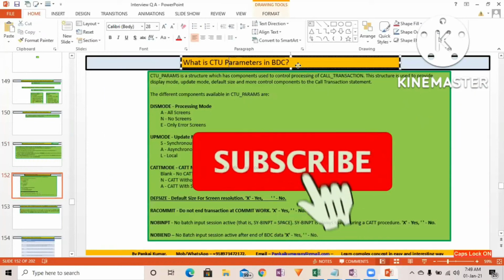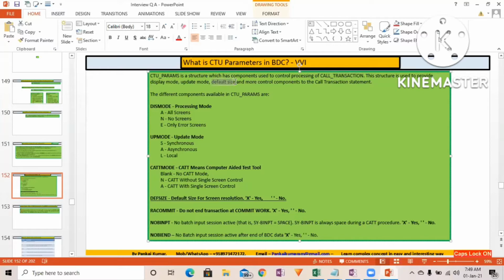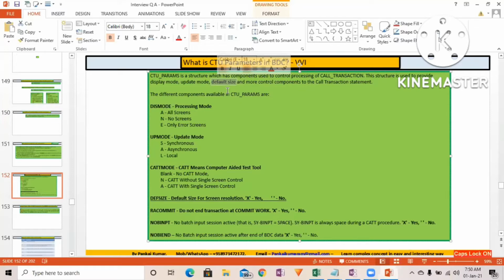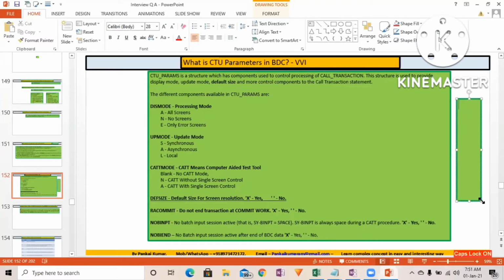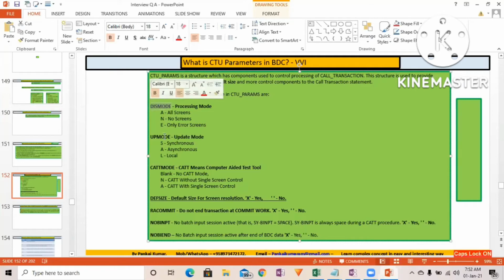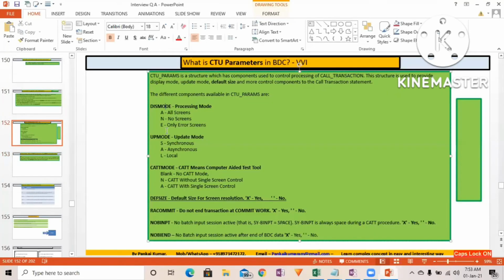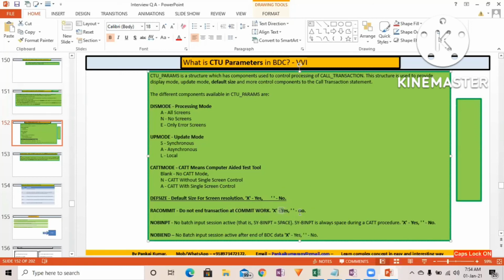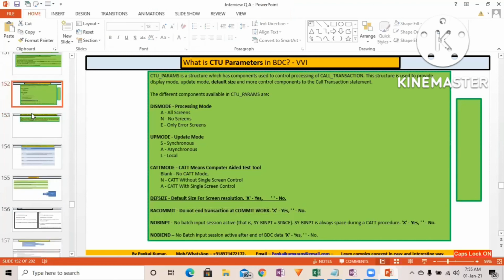CTU Parameter in BDC